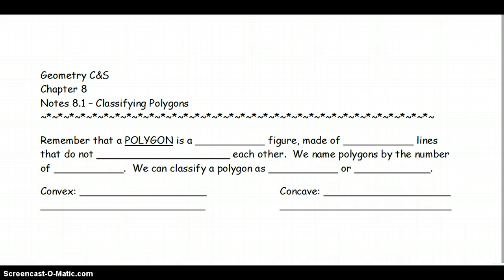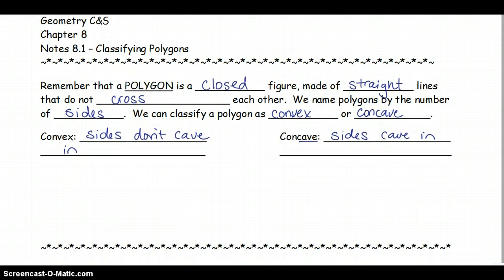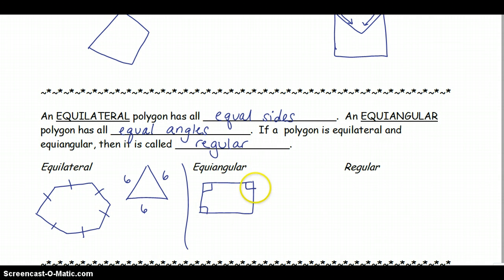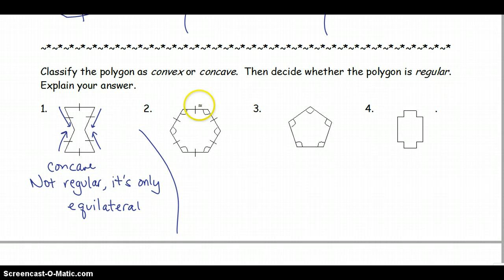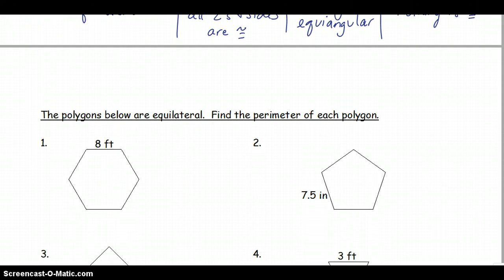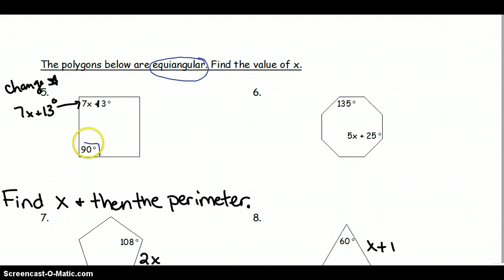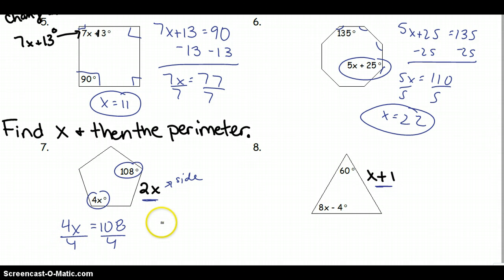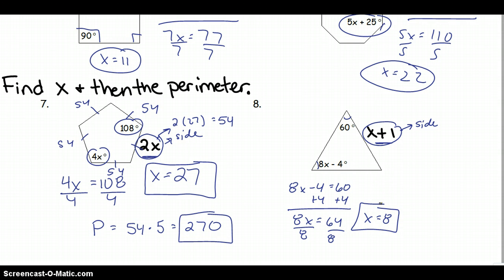8.1 Notes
8.1 Notes for 1/25